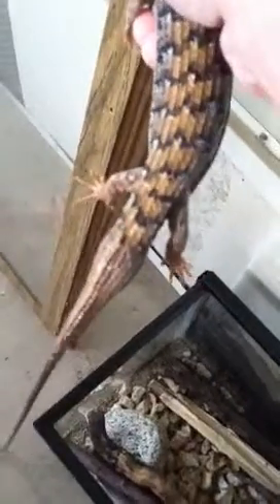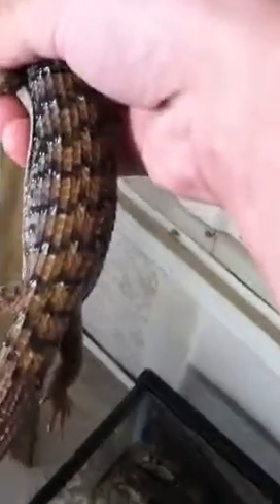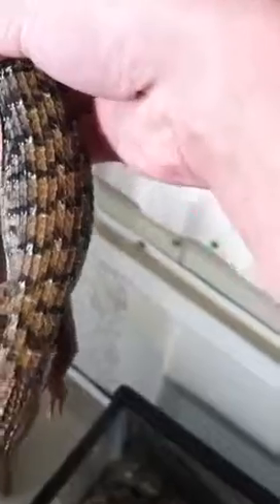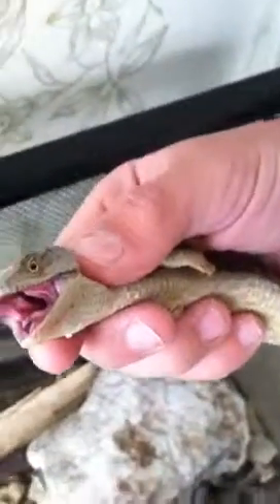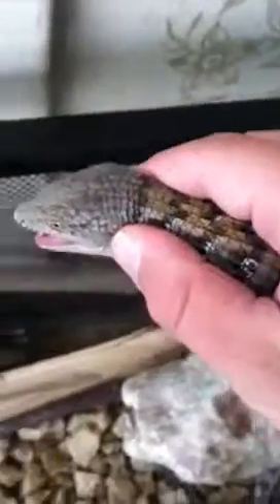Alligator lizard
I'm just showing u a lizard i caught about a month ago